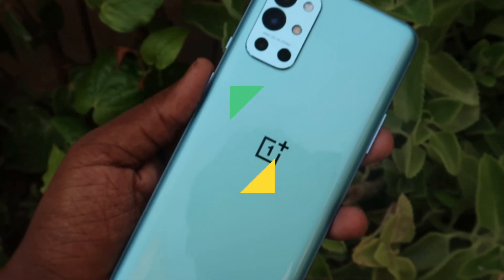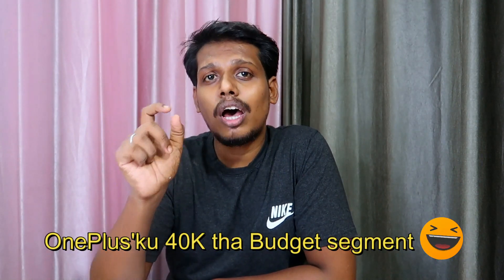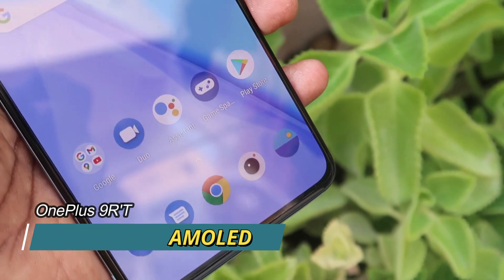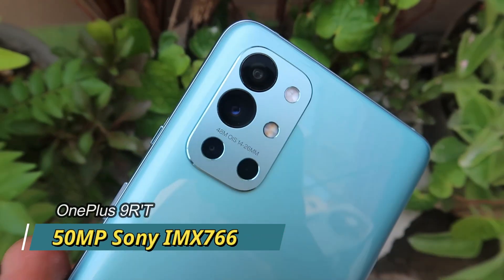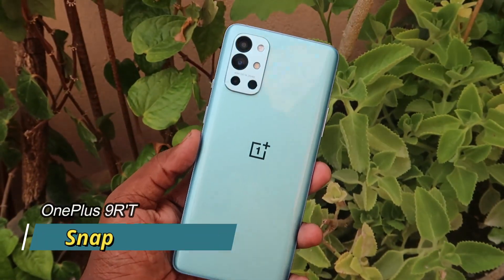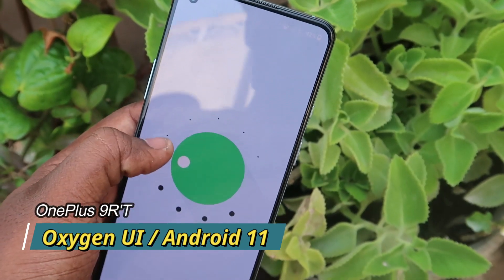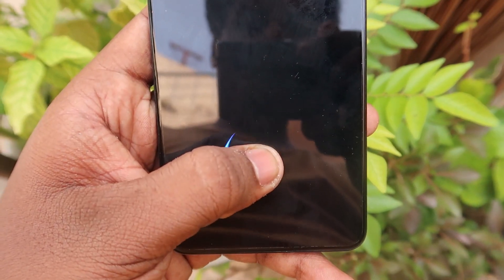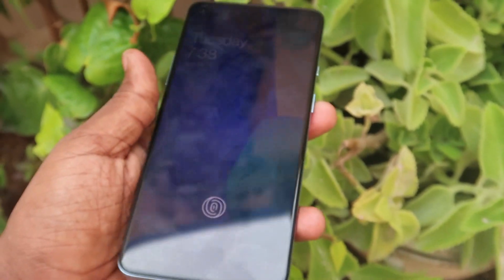OnePlus 9rT Specs in Tamil 🔥 எதிர்பாக்கல'ல 🤩 50MP Sony IMX766 Camera 🔥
In this video, let talk about the OnePlus 9rT specs, features, and price segment. The OnePlus 9rT smartphone is an upgrade to the already launched OnePlus 9r smartphone. The OnePlus 9rT features the same Snapdragon 870 processor, 12GB RAM, 50MP Sony IMX766 camera & more...

Follow me,